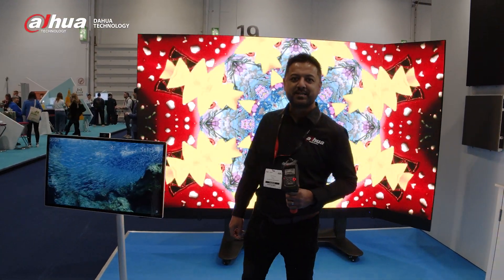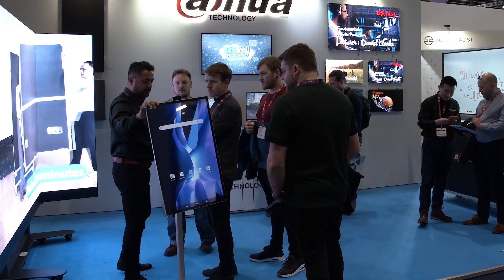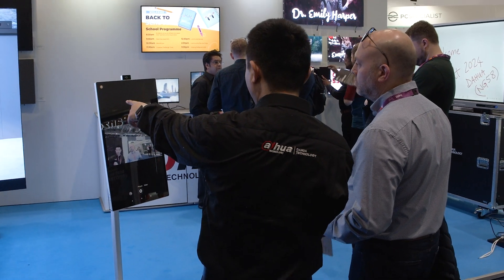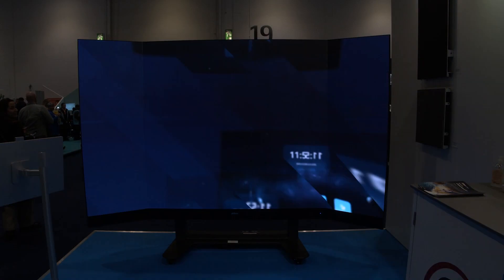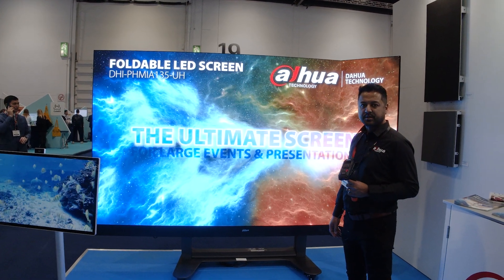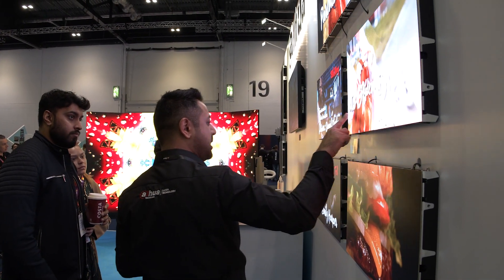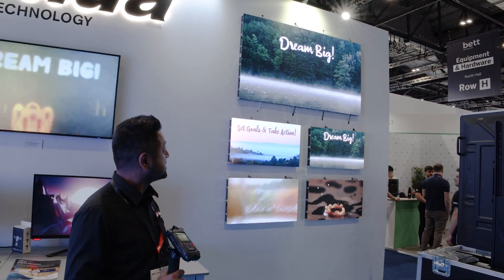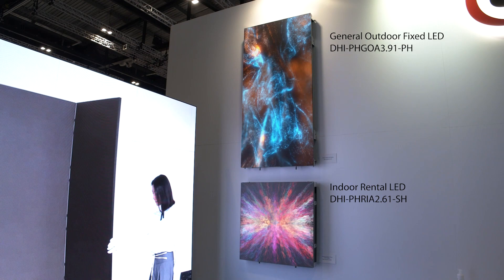DAHUA PROAV | BETT Show 2024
✏️Bett show
24th -26th January 2024

Dahua Technology Showcases Cutting-Edge LED Solutions at Bett 2024
Dahua Technology, a leading provider of video surveillance solutions, made a splash at Bett 2024, the world's leading education technology show. The company showcased its latest range of PROAV products, including a variety of innovative LED displays designed for education applications.

One of the highlights of the Dahua booth was the new DHI-PHMIA135-UH, a foldable LED screen that is perfect for classrooms and other educational settings. The DHI-PHMIA135-UH features a 1.56mm pixel pitch, 600 nits brightness, and a 160°/160° viewing angle, making it ideal for displaying high-quality images and videos. The screen can also be folded up for easy transport and storage.

In addition to the DHI-PHMIA135-UH, Dahua also showcased a variety of other LED displays, including:

DHI-PHSIA0.7-CH Flip COB Indoor Fine Pixel Pitch LED
DHI-PHSIA1.5-CH Flip COB Indoor Fine Pixel Pitch LED
DHI-PHSIA0.9-CH Flip COB Indoor Fine Pixel Pitch LED
DHI-PHSIA1.2-CH Flip COB Indoor Fine Pixel Pitch LED
DHI-PHRIA2.61-SH Indoor Rental LED
DHI-PHROA3.91-MH Outdoor Rental LED
DHI-PHGIA1.95-SH General Indoor Fixed LED 1.95
DHI-PHBIA1.8-EH Indoor LED Digital Signage
DHI-PHGOA3.91-PH General Outdoor Fixed LED
Dahua's LED displays are perfect for a variety of education applications, including:

Displaying presentations and lectures
✏️Showing videos and other multimedia content
✏️Creating interactive learning experiences
✏️Digital signage for schools and universities
✏️If you're looking for a high-quality, innovative LED display for your educational institution, Dahua Technology is a great option.

Here are some additional details about Dahua's LED displays:
✏️ They are available in a variety of sizes and resolutions to meet your needs.
✏️They offer excellent image quality and clarity.
✏️They are easy to install and operate.
✏️They are backed by Dahua's excellent customer support.
✏️To learn more about Dahua's LED displays, visit the company's website or contact a Dahua representative.